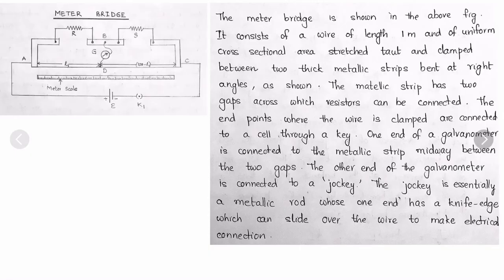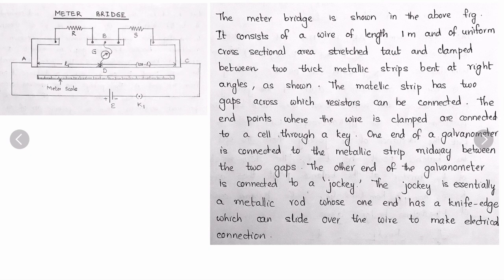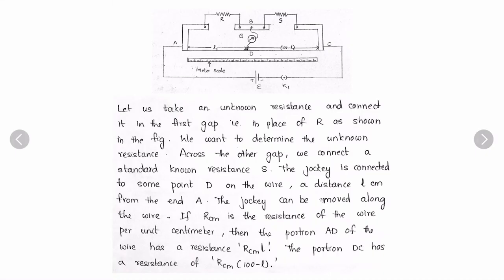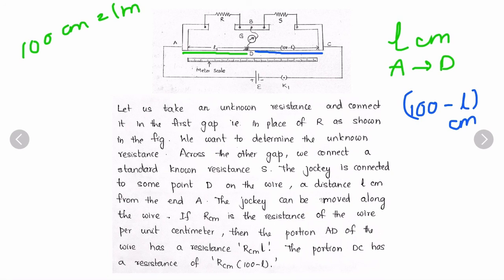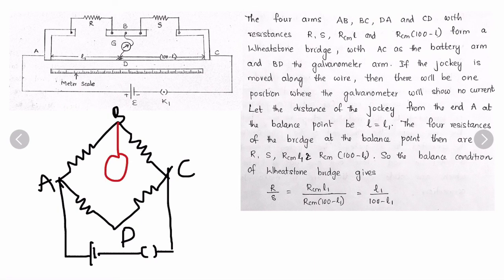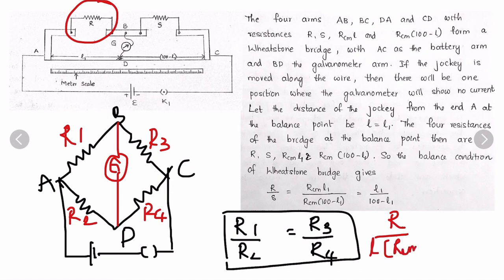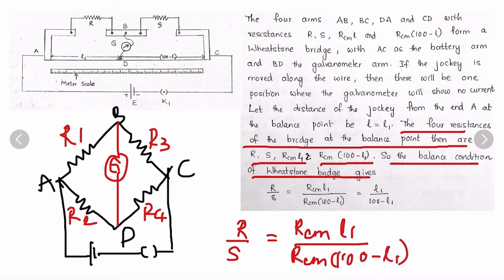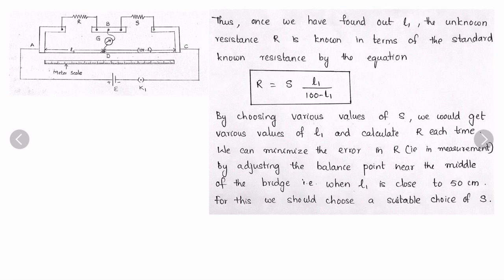Meter Bridge | Current Electricity | Class 12 Physics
We discuss the topic ‘Meter Bridge’. This topic is included in Chapter 3 - Current Electricity of Class 12 Physics.